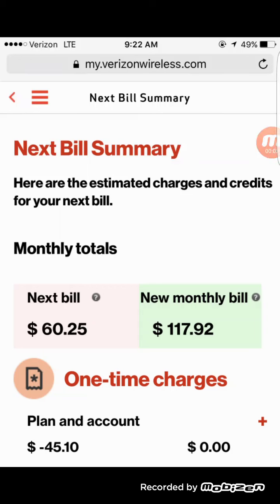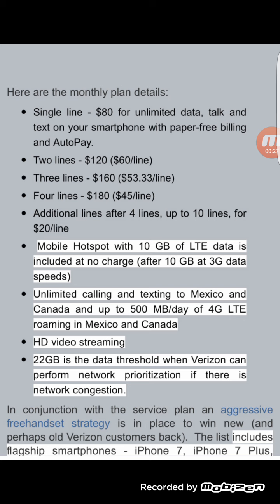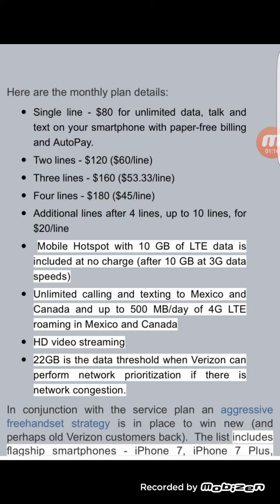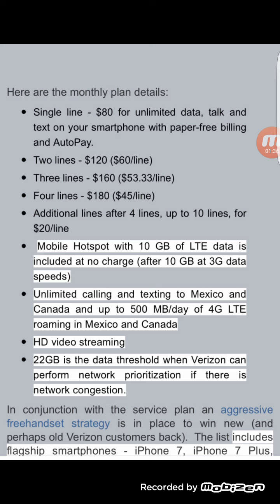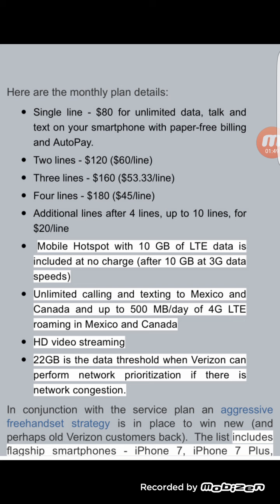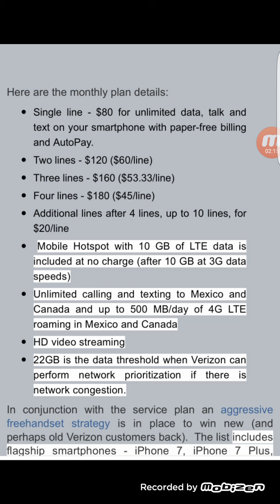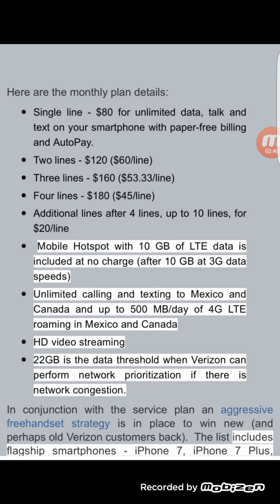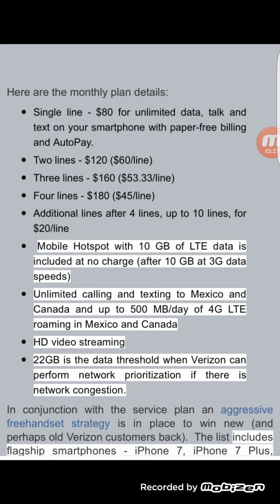Verizon wireless unlimited ( unlimited broken-down)